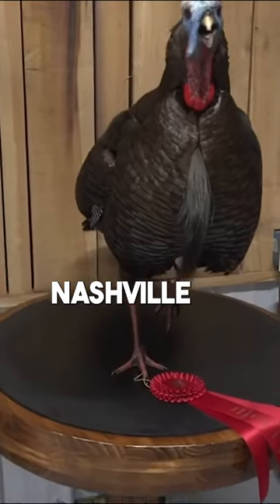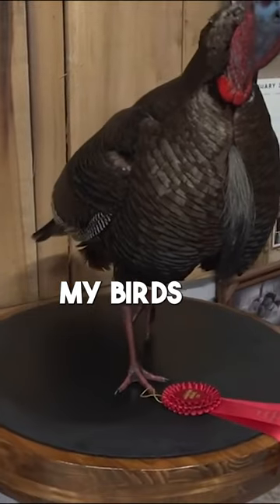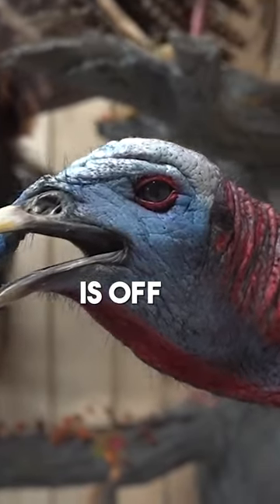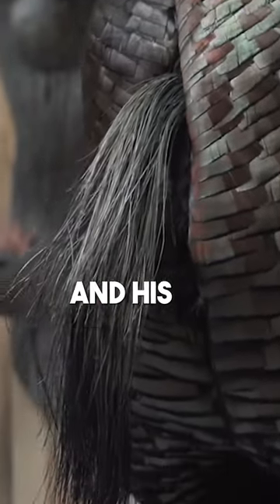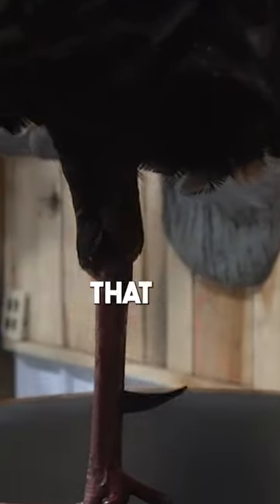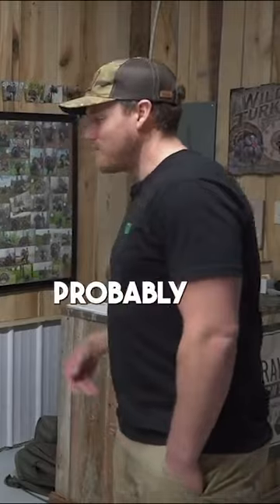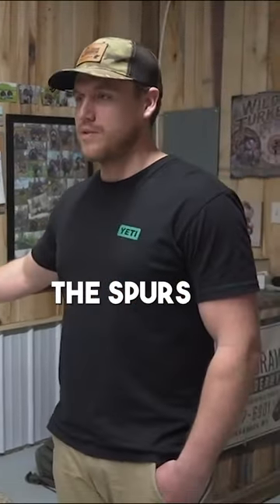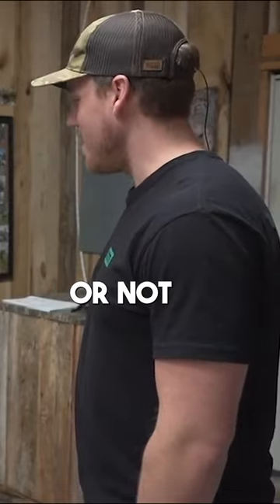2" Spurred Frankenstein Longbeard! 2nd Place in Nashville!